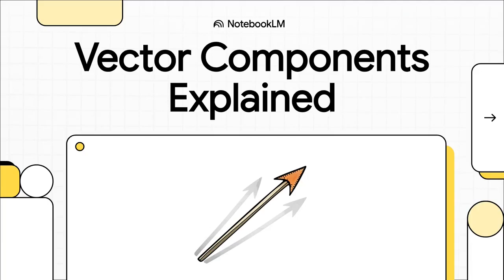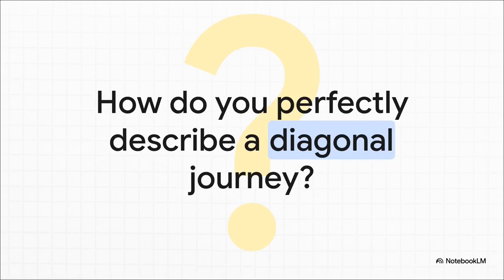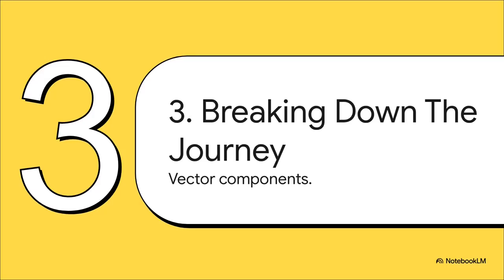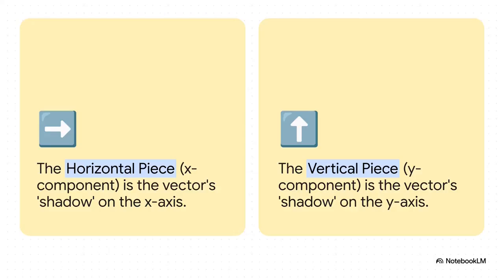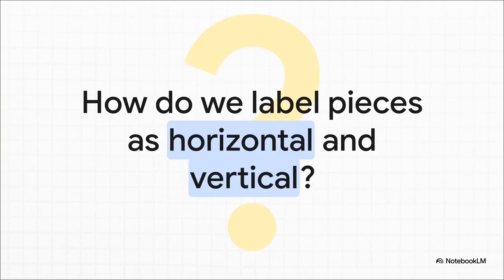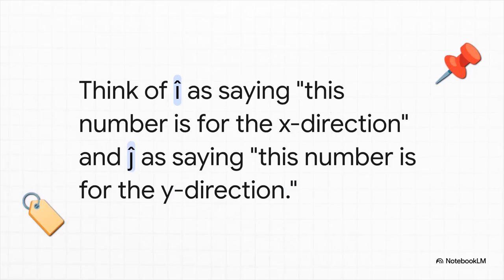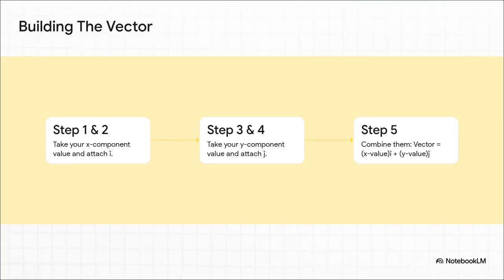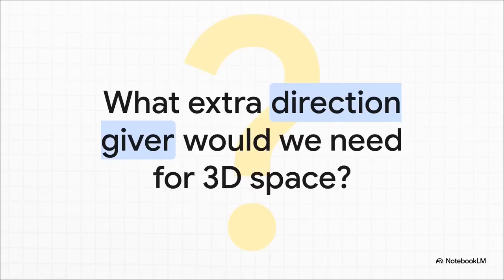PHYSICS FOR HIGHER SECONDARY EDUCATION